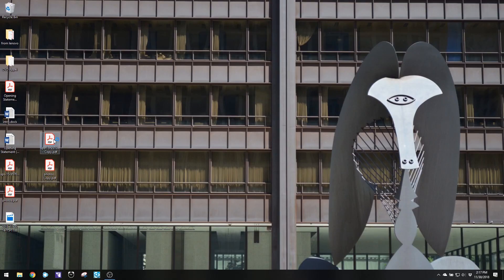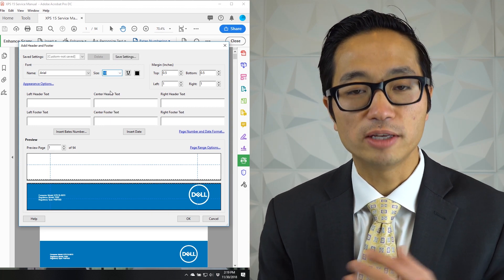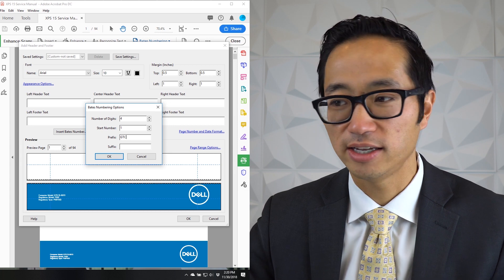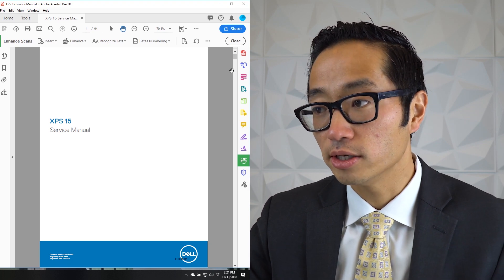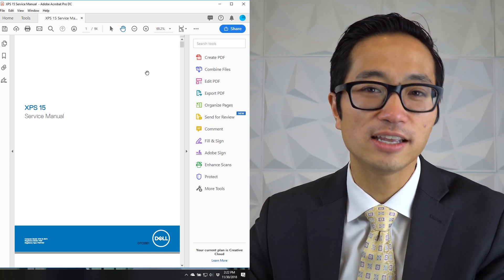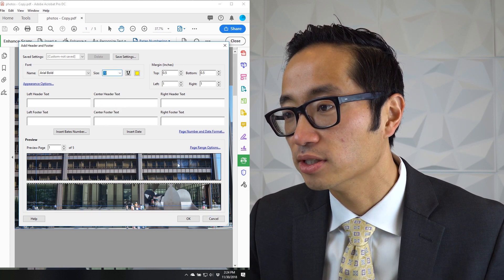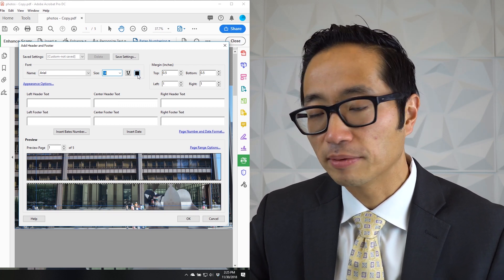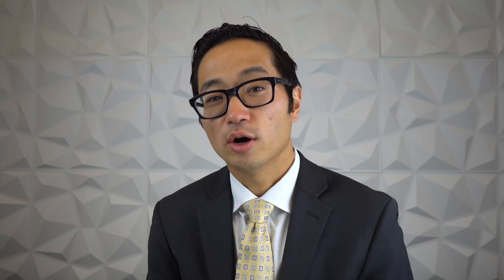How to Bates Stamp - Adobe Acrobat DC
Bates stamping is a method of assigning a unique document ID to every single page produced in discovery. It used to be a laborious and expensive process. But now, if you have Adobe Acrobat DC, you can do it yourself with just a couple of clicks.

●White Dramos & Anleam - Dreams [Bass Rebels Release]